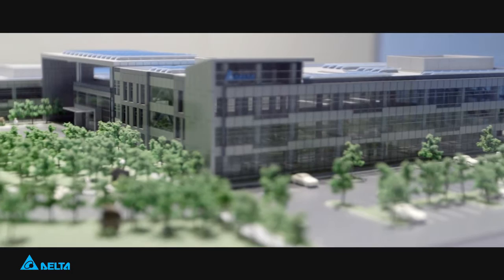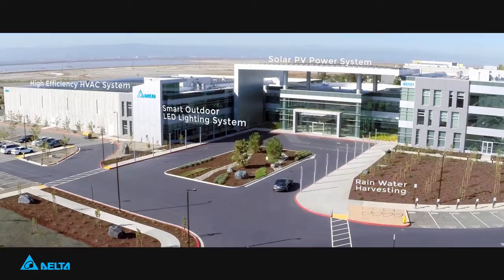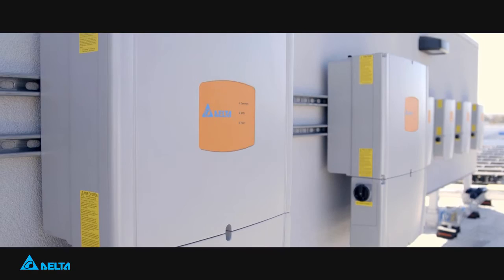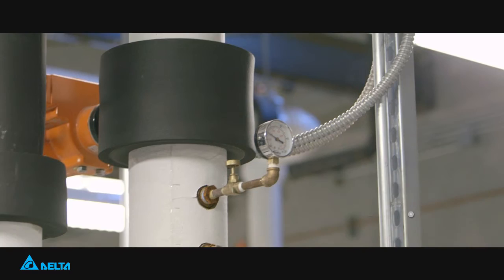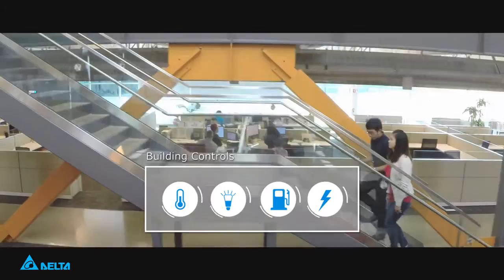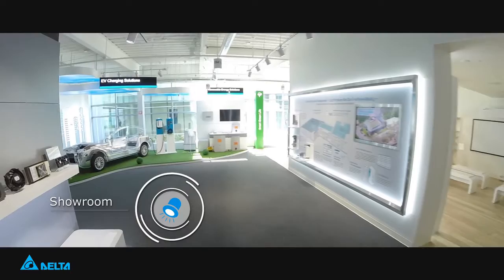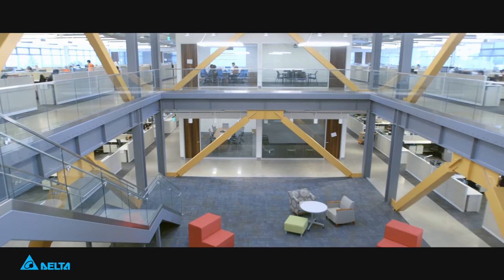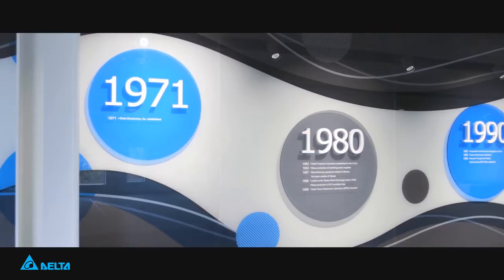Delta Green Building - Delta Americas Headquarters